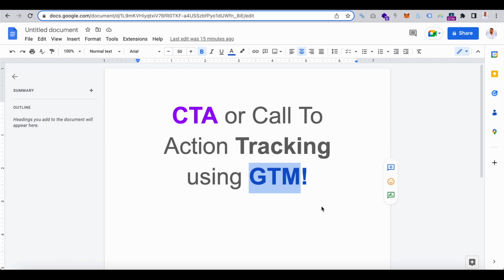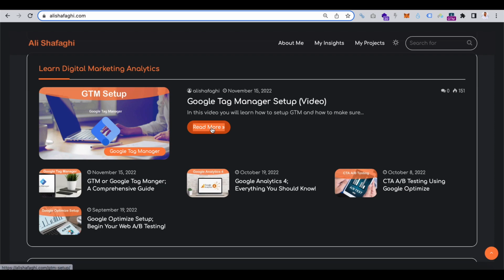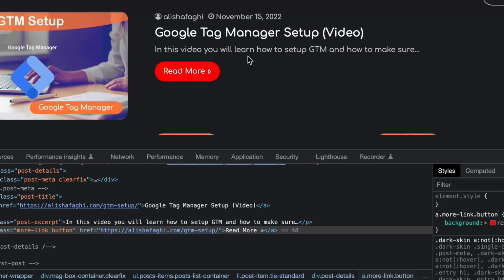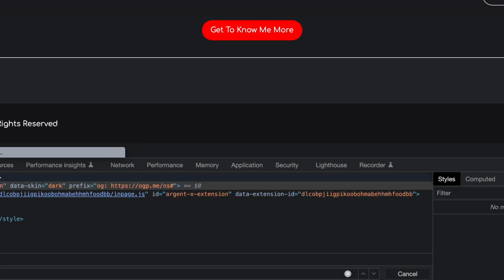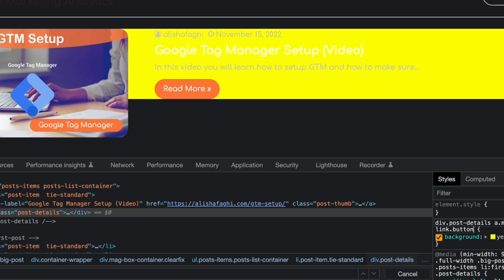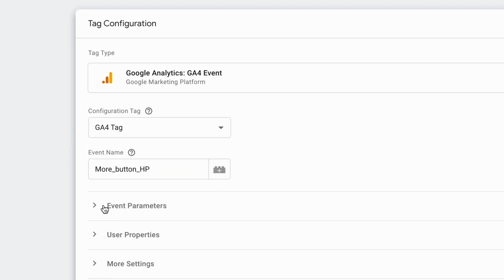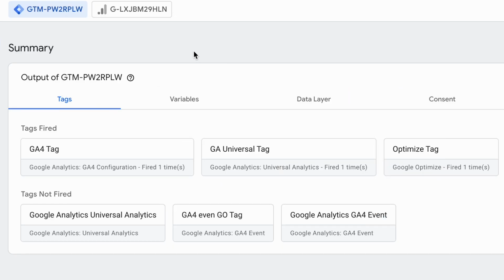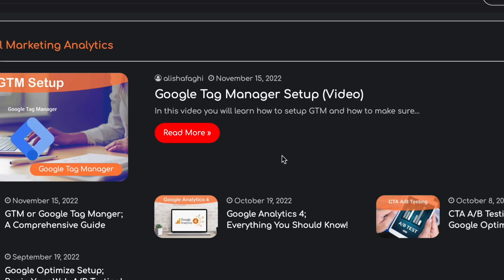This Is How You MUST Track Button Clicks! (Using CSS Selector, GTM and GA4)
There various ways to track clicks on buttons BUT not all of these methods will give you the right data.
In this video you will learn how to track clicks in most accurate way, using CSS selector and Google Tag Manager so you will be able to see the data in GA4 or Google Analytics Version 4.
Tag Manager has 6 click variables which you can use to track clicks on any elements, in this video you will learn how to work with Click Element variable and CSS Selector operator.
Plus you will learn how to find the right CSS Selector value using Google Chrome Inspect tool.
After you create a GA4 event in Google Tag manager, you will be able to see the data in GA4 dashboard.

If you want to get technical information about Google Tag Manager, read my article on GTM: